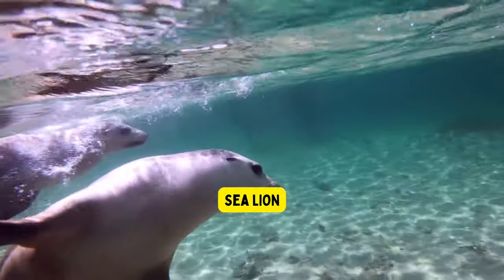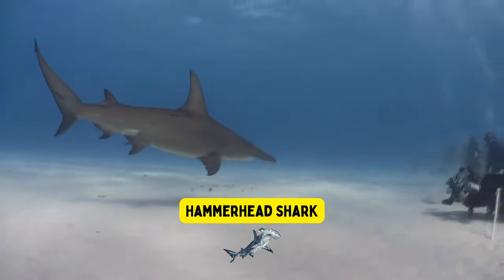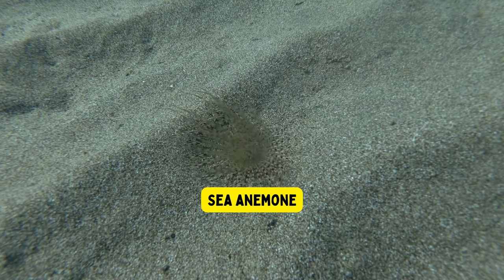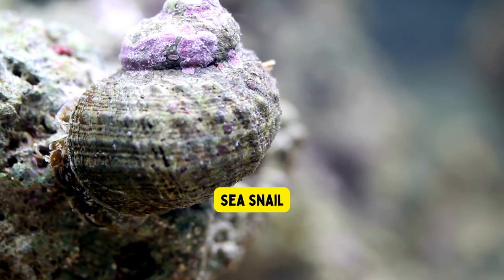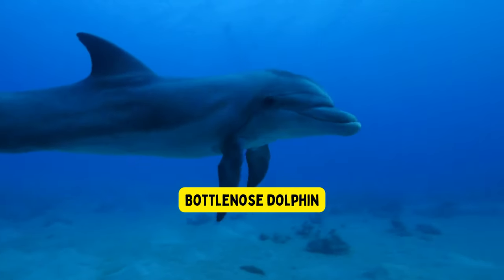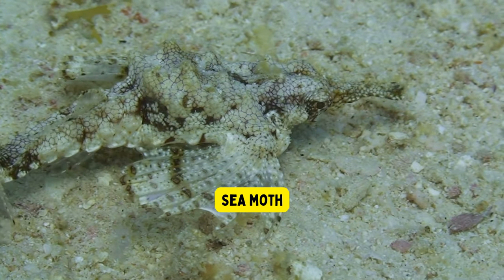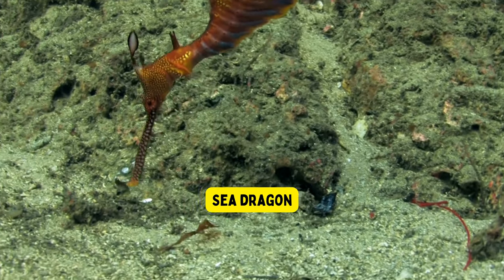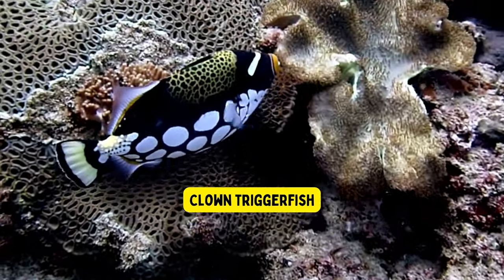Fun and Educational Marine Life Adventure - World of Sea Creatures 🐠 Aquatic Wonders Series - Part 2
Dive into the enchanting world of sea creatures with us in this captivating and educational marine life adventure! From playful dolphins to mysterious octopuses, and from colorful clownfish to majestic sea turtles, we'll explore the wonders of the ocean and meet its incredible inhabitants. Learn fascinating facts about these amazing sea creatures, their habitats, and the unique traits that make them so special. Get ready for an underwater journey filled with awe-inspiring beauty and exciting discoveries. Whether you're a kid or just young at heart, this video is sure to spark your curiosity and love for marine life! 🐬🦑🐢🌊

Sea Animals | Water Animals | Aquatic Animals | Marine Life Adventures

✅ Here's what you'll find in this video:

0:00 - Introduction
0:05 - Sea Lion
0:17 - Blue Tang Fish (Dory)
0:32 - Hermit Crab
0:46 - Orca (Killer Whale)
1:09 - Hammerhead Shark
1:21 - Manta Ray
1:33 - Sea Urchin
1:53 - Walrus
2:12 - Sea Anemone
2:29 - Sea Cucumber
2:48 - Eel
3:06 - Sea Snail
3:27 - Cuttle Fish
3:38 - Humpback Whale
3:48 - Coral Reef Fish
4:06 - Bottlenose Dolphin
4:21 -Sea Horse Dragonet
4:35 - Loggerhead Turtle
4:46 - Lion Fish
5:02 - Electric Ray
5:12 - Sea Moth
5:25 - Pufferfish
5:37 - Dugong
5:59 - Sea Dragon
6:24 - Sea Hare
6:44 - Sea Worm
7:02 - Sea Snake
7:14 - Clown Triggerfish